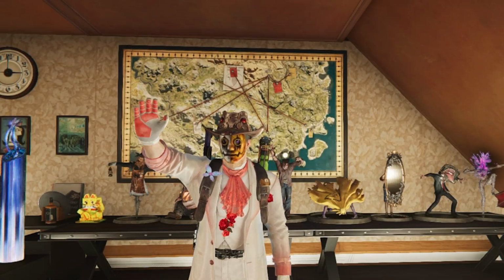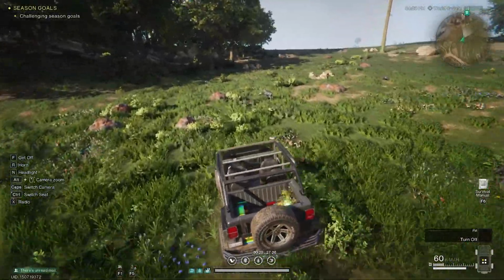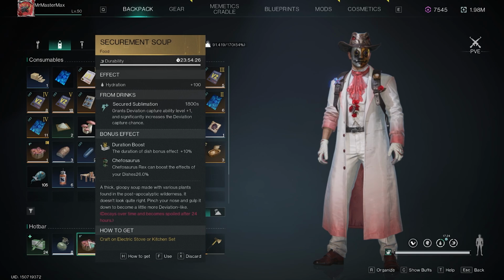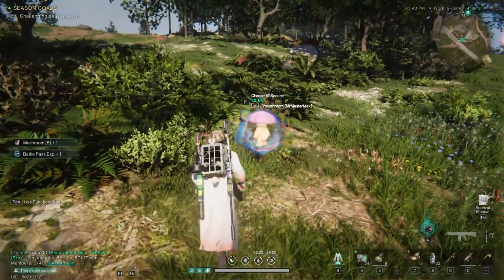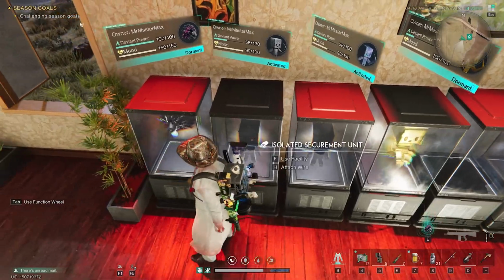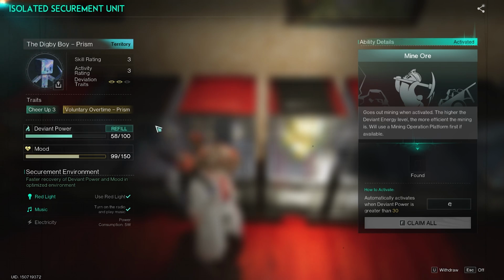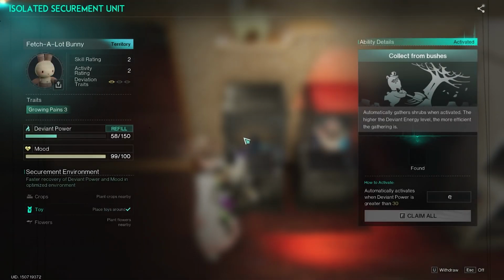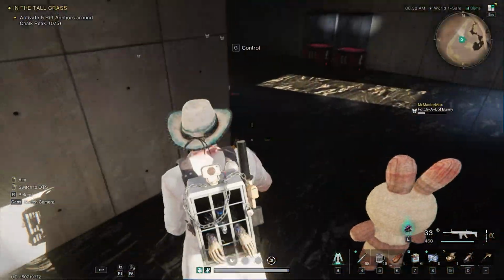How to Find&Use Digby Boy and Fetch Bunny !! | Once Human Guideline 📖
Hello There !
Welcome to Once Human Guideline Series. This Series of tutorials or Guides, all around how to, will teach you all i know about this game and its secrets in separated episodes, in which you can choose which topic interests you the most !
Keep in mind, i'm still learing, but most of all I'm still human so mistakes will happen. If you know about something I've missed or was wrong about some things, please right them down in civil manner in the comments section. Thank you :)

Today we are going over

Have a nice Day and Remember Loot First and Questions Later!

0:00 Intro
0:19 How to Get a Digby Boy
1:15 How to Get Fetch-A-Lot-Bunny
1:50 Better Tool = Less chance?
3:04 IT DOES NOT WORK ON DIGBY BOY!!
4:27 Digby&Bunny Farm Spot 1 (Silver Valley)
6:31 Deviants Cooldown Breakdown
8:11 Digby&Bunny Farm Spot 2 (Salt Lake)
9:30 Digby Boy Breakdown
10:30 Digby Boy Tier
11:08 Fetch-A-Lot-Bunny Breakdown
11:46 Bunny Tier
12:27 Outro